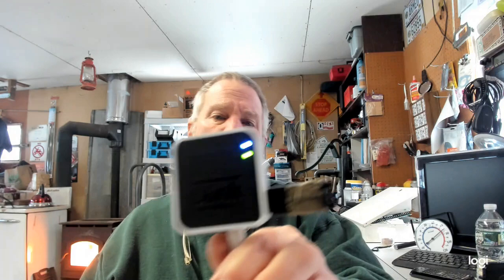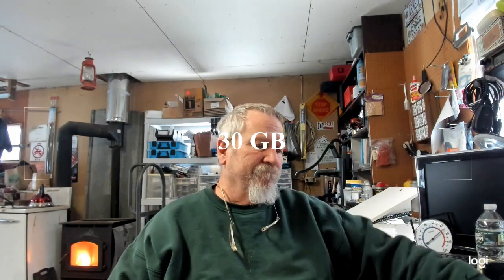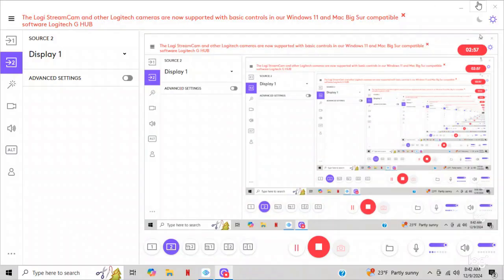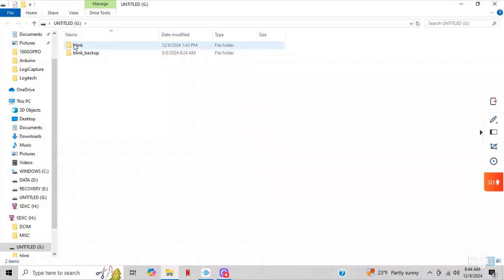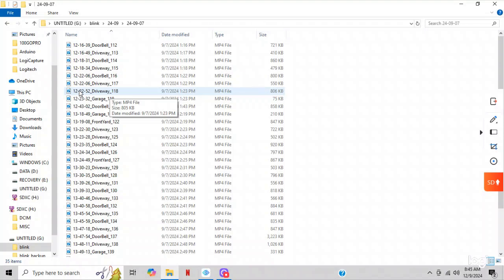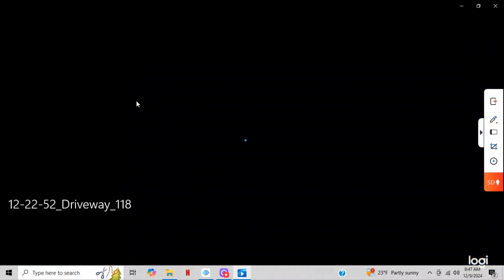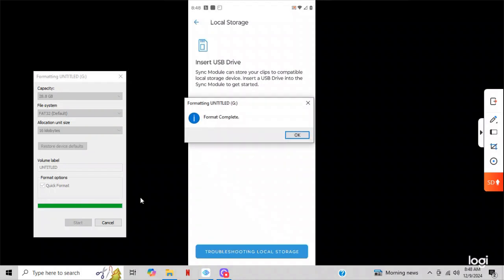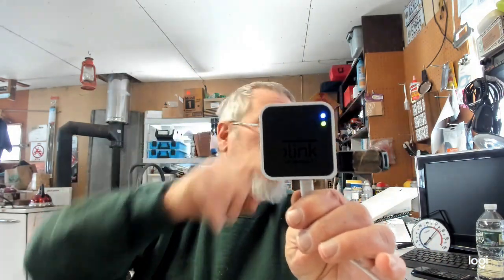Blink Camera, How do I clear Blink local storage?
How to Delete Local Storage Clips & Backup Files from Your USB Drive or microSD Card (Sync Module 2 & XR)

Want to free up space on your USB drive (Sync Module 2) or microSD card (Sync Module XR)? It’s easy! Simply remove the USB drive or microSD card from the Sync Module, plug it into your computer, and manually delete the clips or backups. Clear out unnecessary files and get your storage back in seconds!